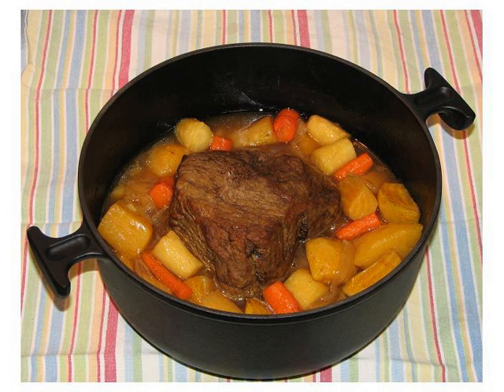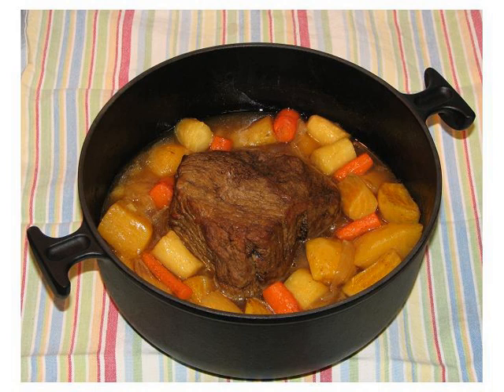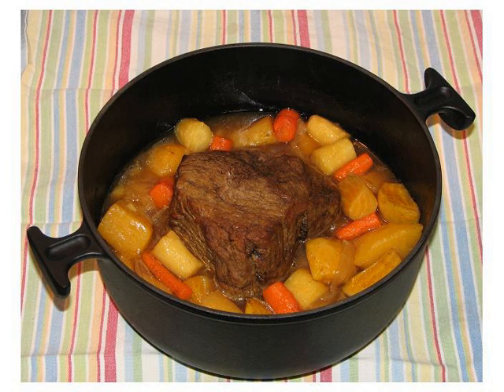Pot roast | Wikipedia audio article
This is an audio version of the Wikipedia Article:
Pot roast

00:00:52 1 Origins
00:01:26 2 Boliche
00:01:46 3 See also

- Socrates

SUMMARY
Pot roast is a braised beef dish made by browning a roast-sized piece of beef before slow cooking the meat in a covered dish, sometimes with vegetables, in or over liquid. Tougher cuts such as chuck steak, boneless chuck steak, short ribs and 7-bone roast are popular cuts for this technique. While the toughness of the fibers makes them unsuitable for oven roasting, slow cooking tenderizes the meat as the liquid exchanges some of its flavor with the beef. The result is tender, succulent meat and a rich liquid that lends itself to gravy.
In North America, where it is also known as "Yankee pot roast", the dish is often served with vegetables such as carrots, potatoes and onions simmered in the cooking liquid.  Pot roast is an American variation of the French dish boeuf à la mode that has been modified by influences from German Americans and American Jews.